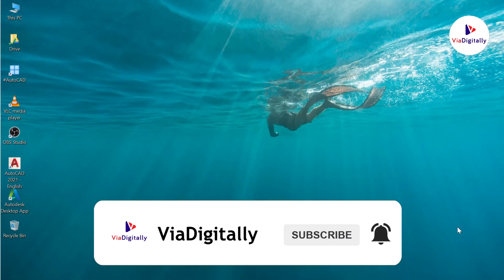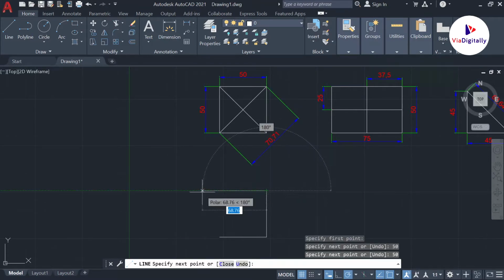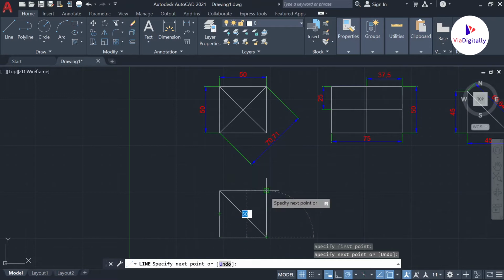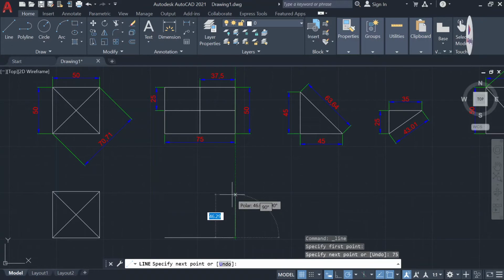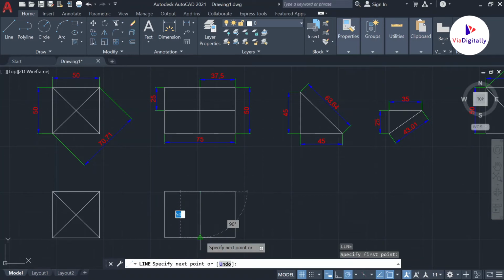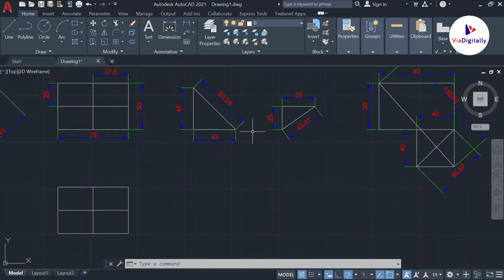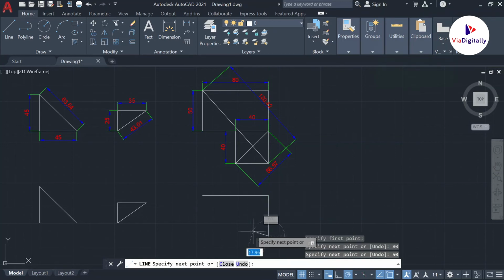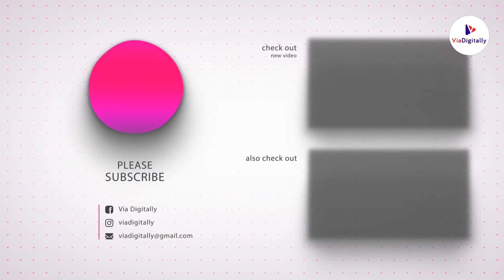AutoCad Line Command Exercises English | How to use line command in AutoCAD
AutoCAD Line Command With Master Tricks in English | How to use line command in AutoCAD

AutoCAD 2D tutorials - How to draw a Line (simple and easy)

Line Command - Methods to Draw Lines with AutoCAD

In this video I explain how to start drawing lines in AutCAD.

AutoCad Line Command Exercises English | How to use line command in AutoCAD |  @ViaDigitally